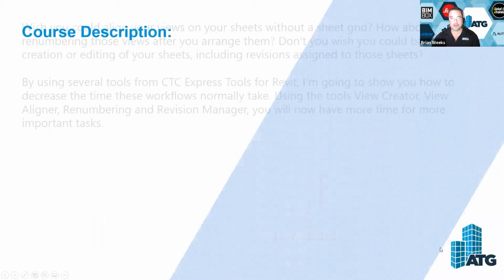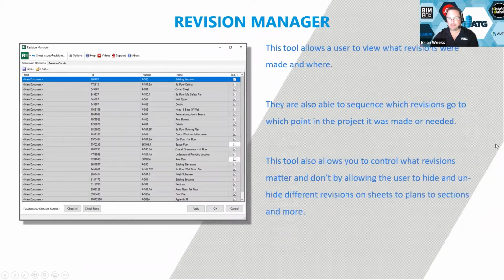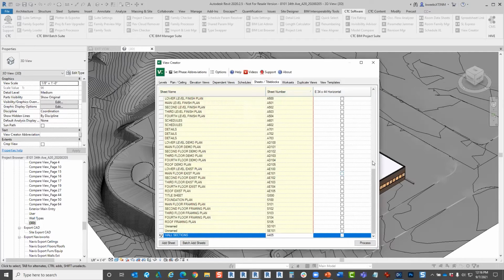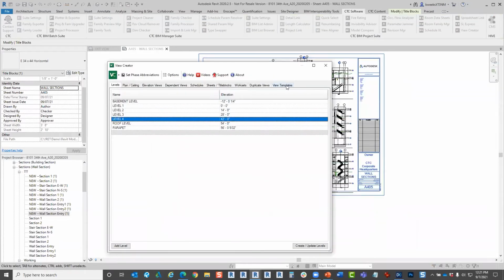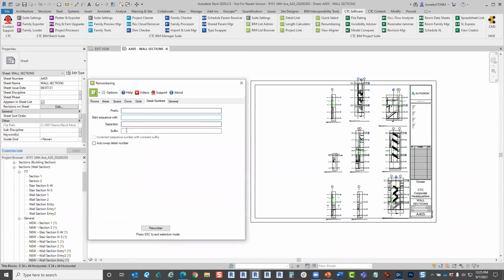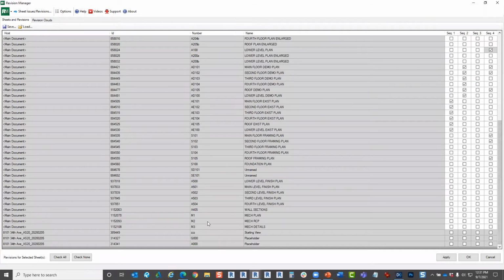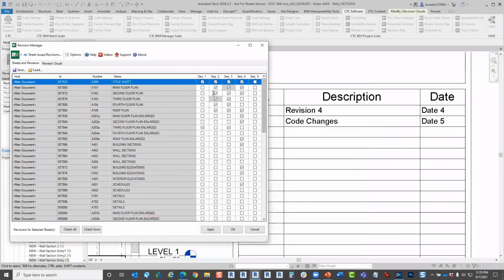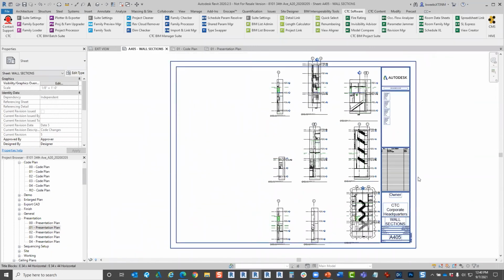Wrangle that Sheet: Making Revit Sheets Layout Easily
Wish you could align your views on your sheets without a sheet grid? How about easily renumbering those views after you arrange them? Don’t you wish you could batch the creation or editing of your sheets, including revisions assigned to those sheets?

By using CTC tools to accelerate Revit, you can decrease the time these workflows normally take. Using the tools View Creator, View Aligner, Renumbering and Revision Manager, you can have more time for more important tasks.

• Use View Creator to batch, create and edit sheets
• Use View Aligner to quickly align views on your sheets
• Quickly Renumber those views just by clicking on the view
• Apply Revisions to your sheets without having to draw revision clouds